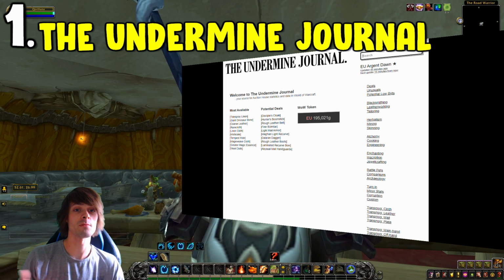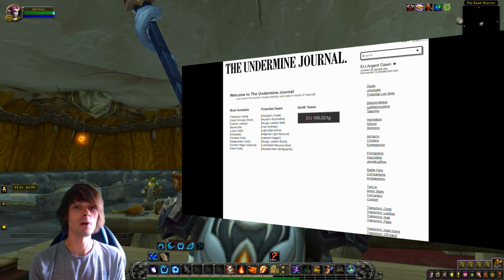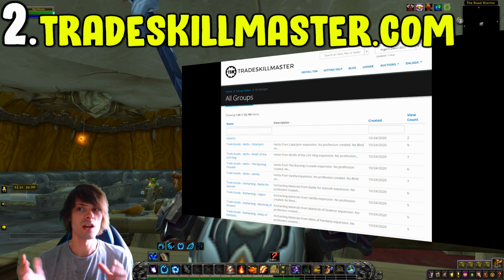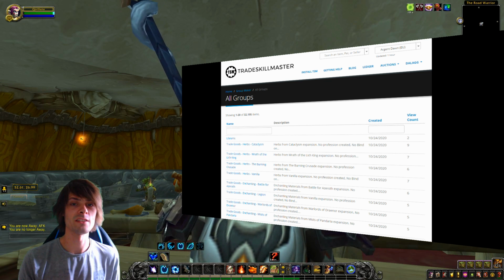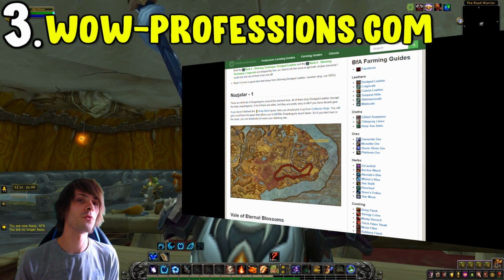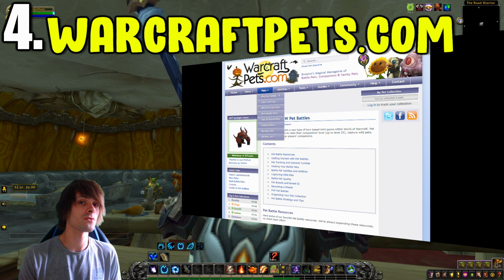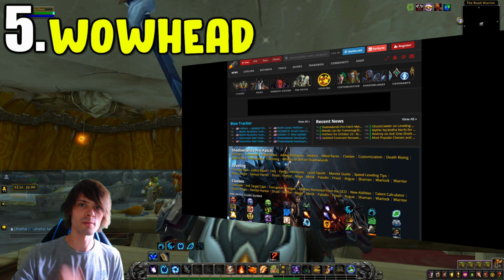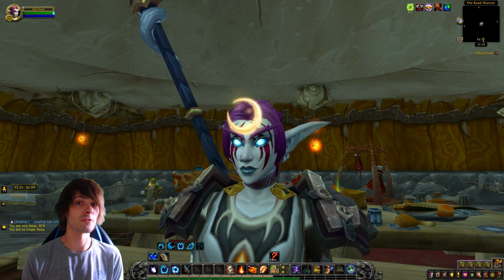5 Best Gold Making Resources In WoW - Gold Making, Gold Farming Guide